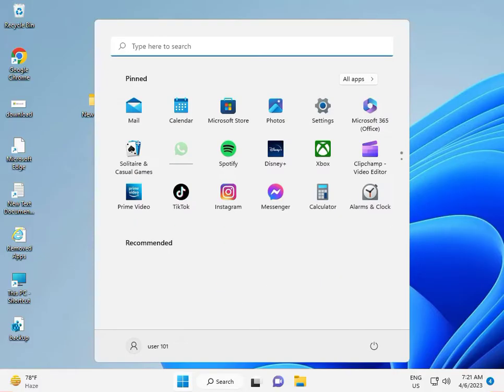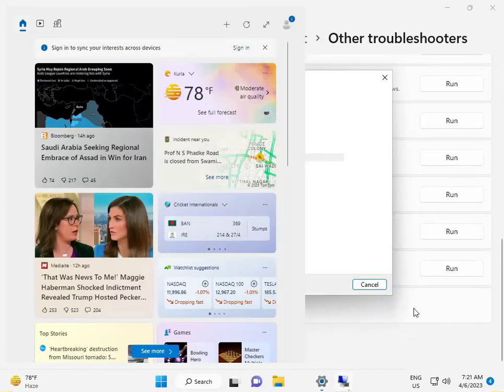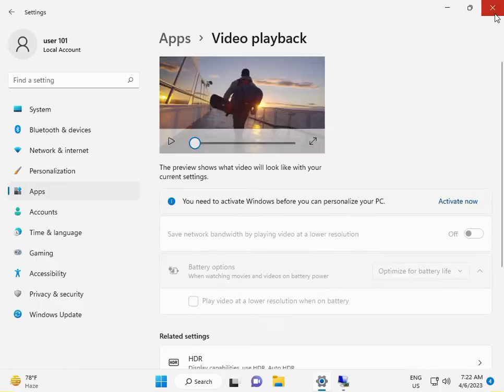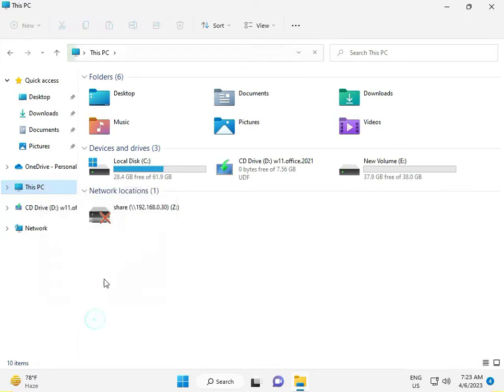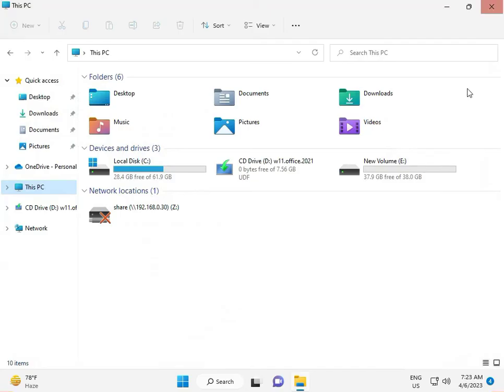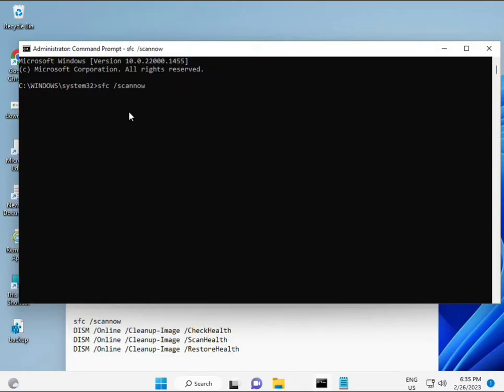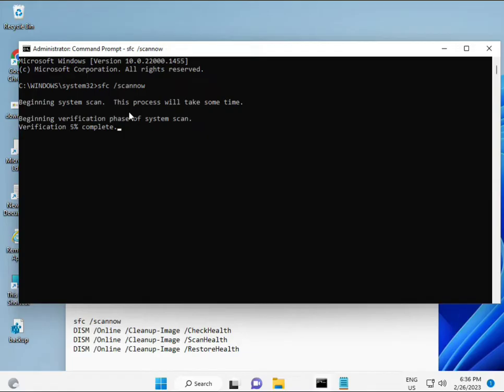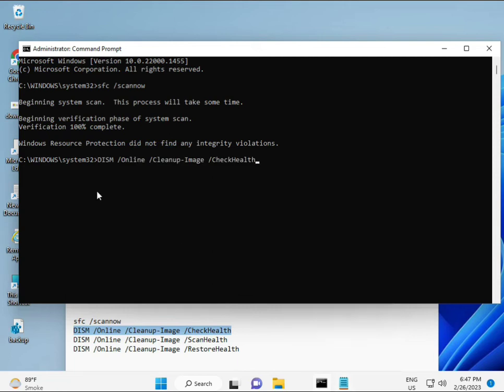How to fix Media Player lagging or crashing in Windows 10 or 11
sfc /scannow